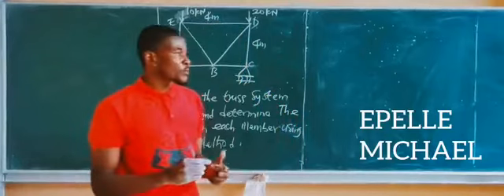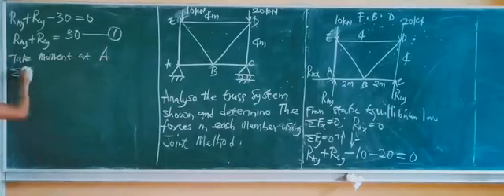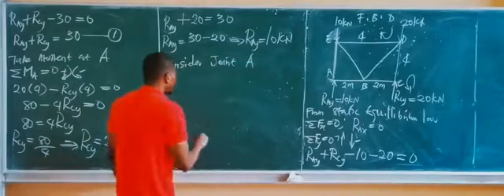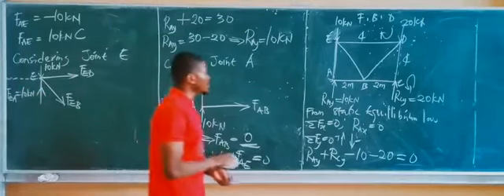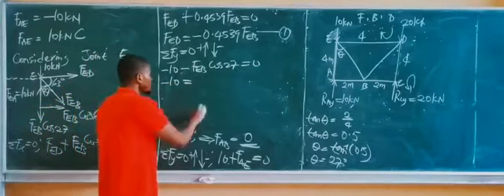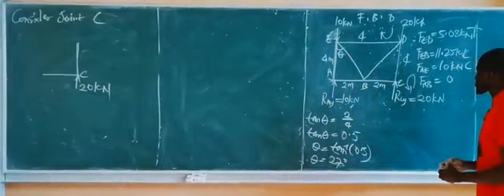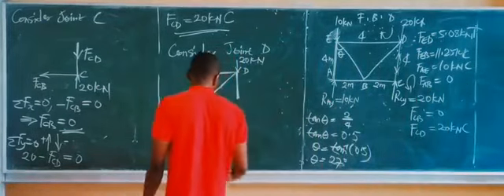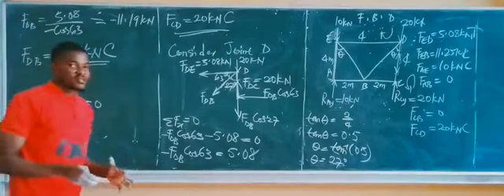Sample problem 2 on Joint Method of Truss Analysis||Applied Mechanics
This video contains a solved example to explain the concept of Joint Method of truss analysis